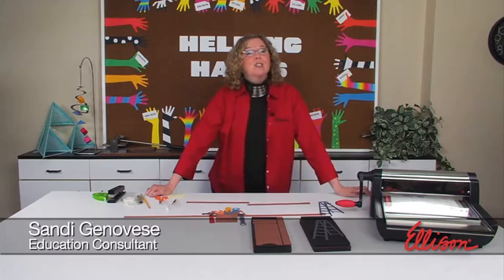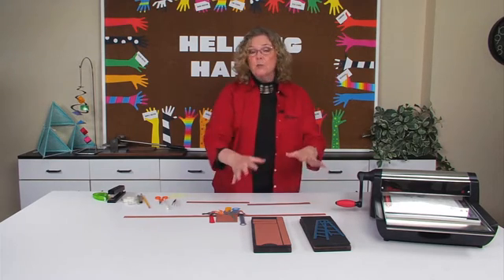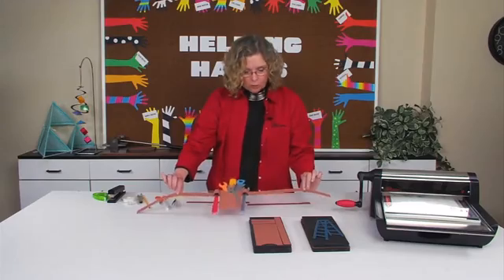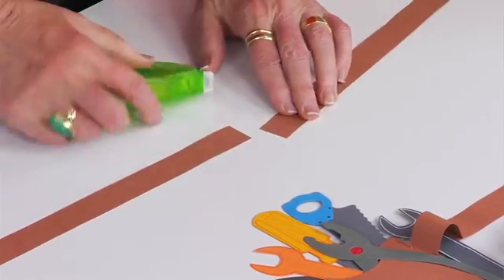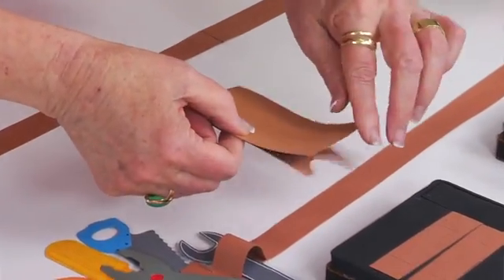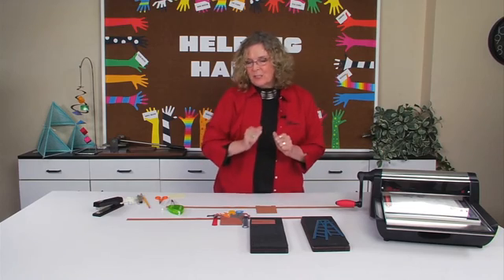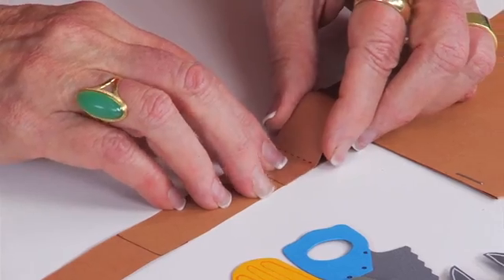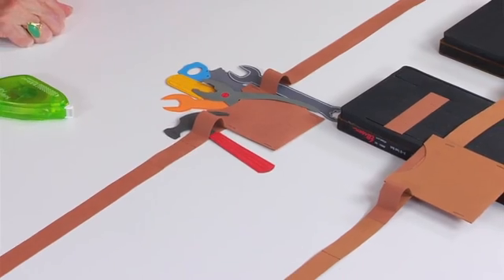Ellison Education Lesson Plan #12079: Making Ladders and Wearable Tool Belts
Curriculum: Engineering, Fine Arts & Visual Arts

For more information on products used in this lesson plan video, go as it has all of the dies used in the project.

Description: Wearing a tool belt with various tools builds the imagination in storytelling, book reports and play time. The tool belt and ladder also align with the 2016 CSLP theme, "Build a Better World."  Start tsudents on the road to engineering with discussion on tools, their uses and where, when and why they are needed. The ladder and tool belt engages the students and reinforces the necessity of tools in their daily lives.

Supplies Used: Adhesive, Construction Paper, Crayons, Markers or Pens, Scissors, Stapler